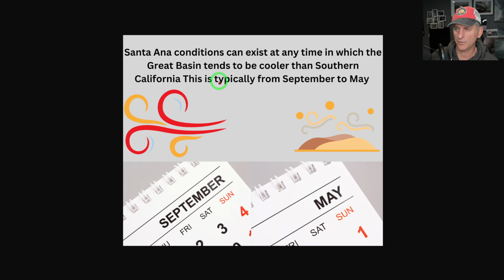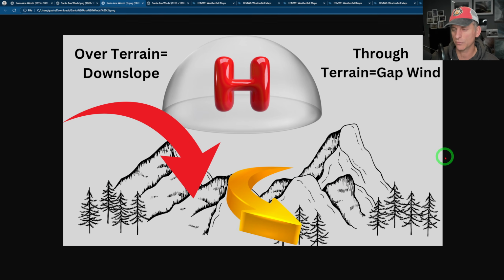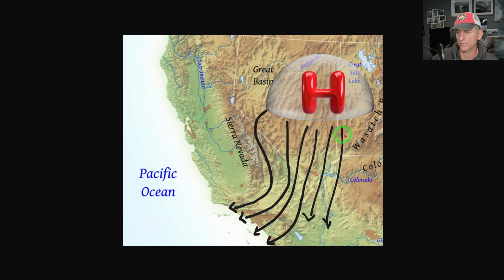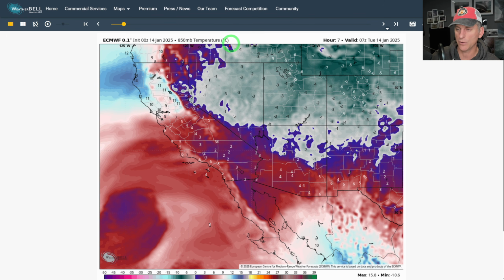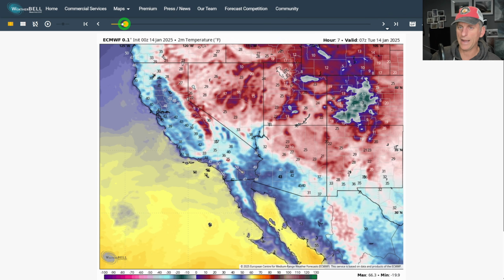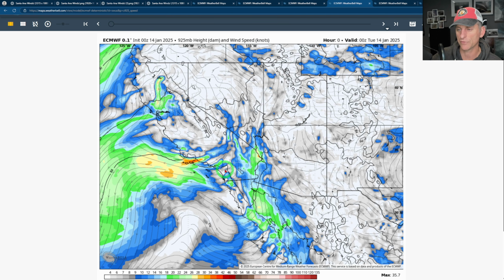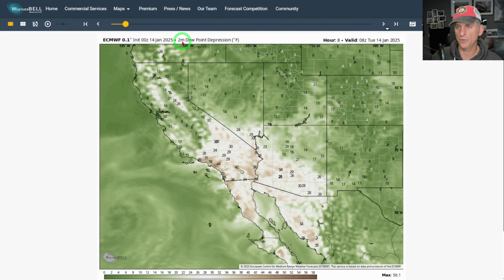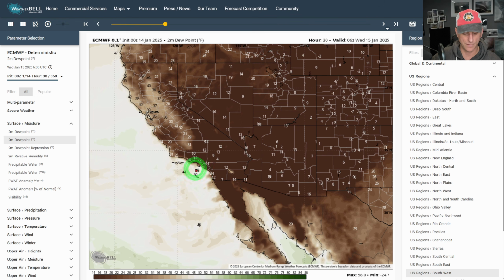Where do the Santa Ana Winds in Southern California Originate?